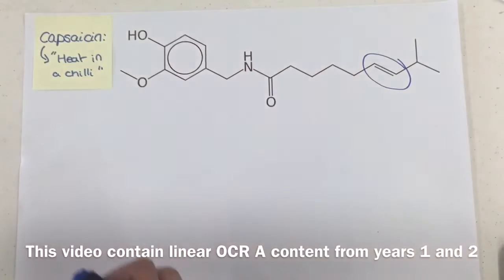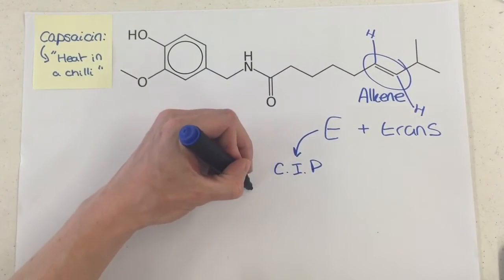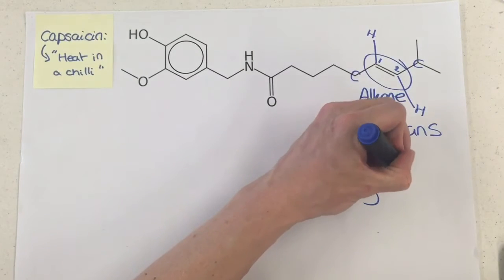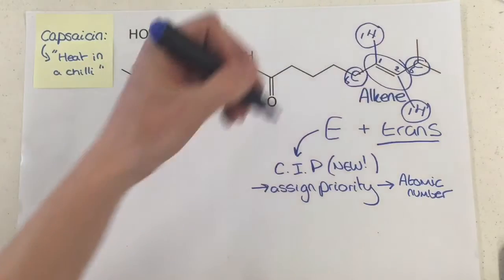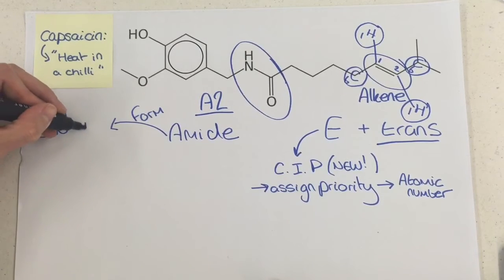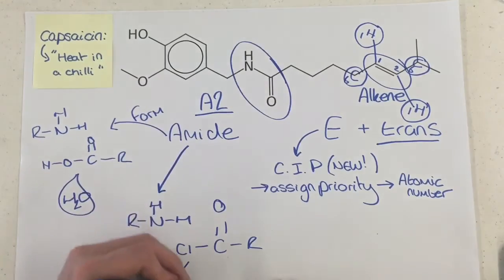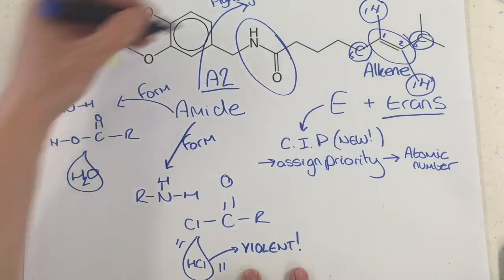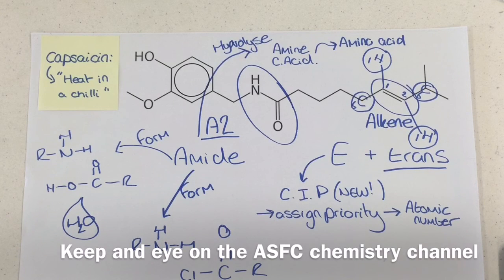Capsaicin structure analysis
This is aimed at students in the first and second year of the new linear OCR A chemistry Alevel. The molecule capsaicin is found in pepper spray and is the heat associated with a chilli pepper! We take a look how the A level reactions and mechanisms could help us synthesise it in the lab.